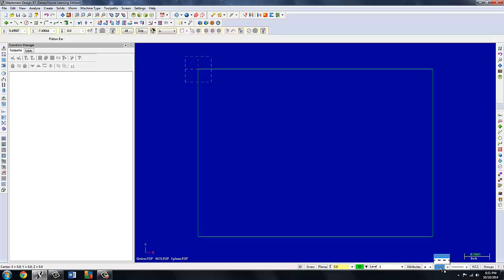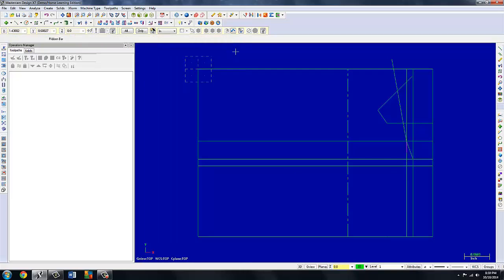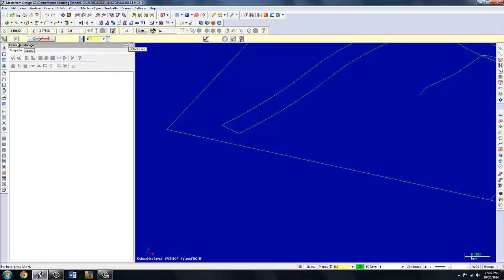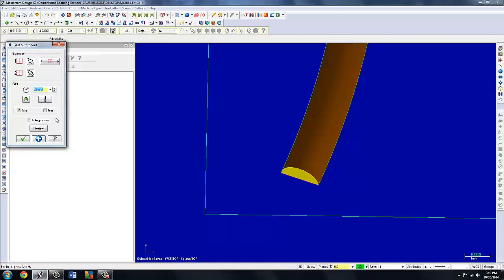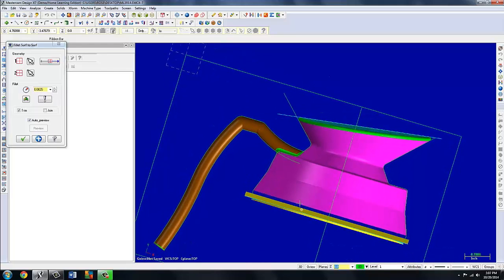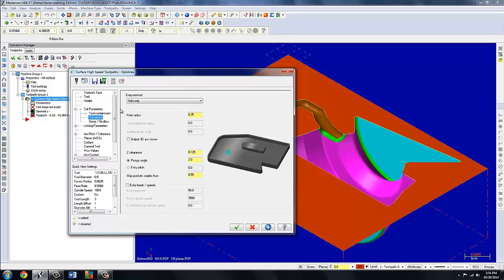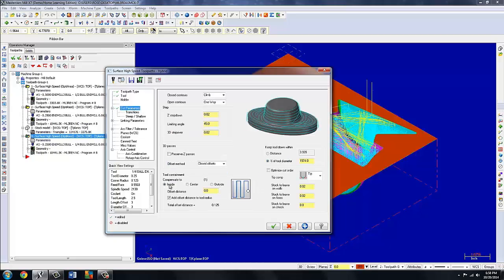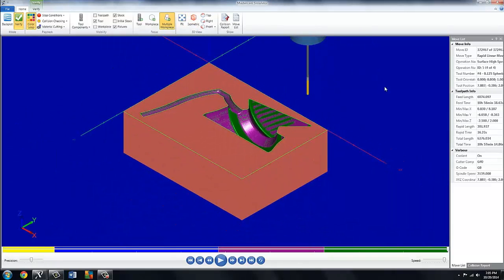MasterCam - ML3RE4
MasterCam - Mill Level 3
Review Exercise 4. Instructor: Rose DeNunzio.